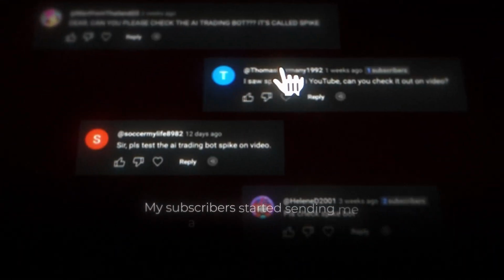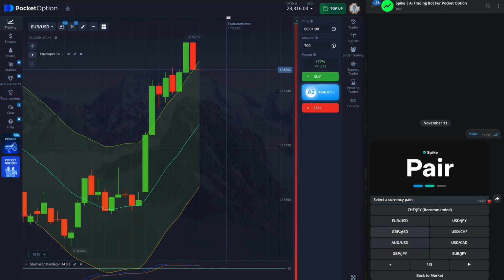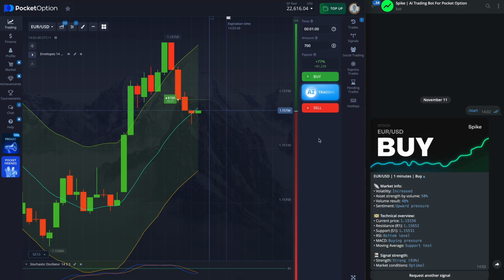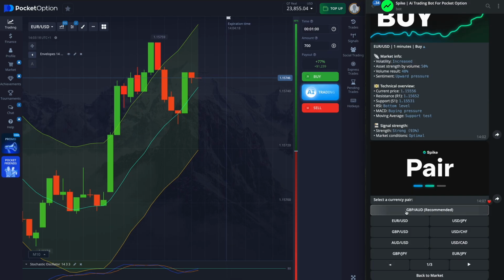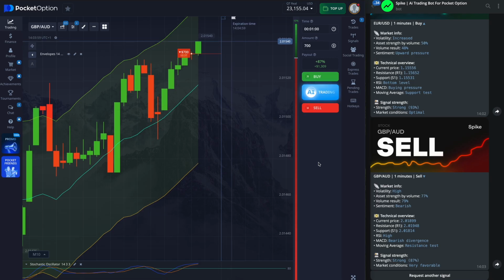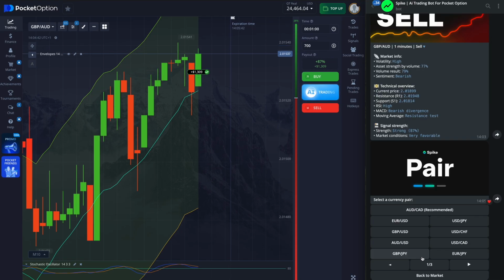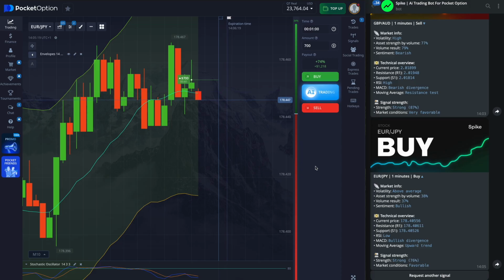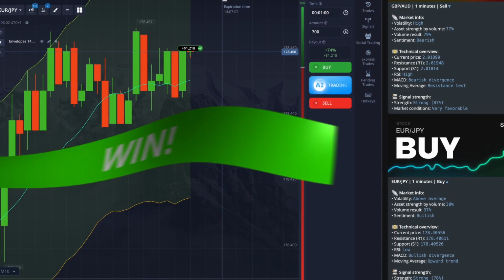FREE AI Trading Bot Pocket Option Test | Binary Options Trading Strategy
In this video, I explore an AI-powered trading bot designed for Pocket Option.
We’ll look at how it analyzes price action, chooses entry points, and manages trades automatically.
This is a technical review — focused on testing logic, accuracy, and overall performance.

⏱ Chapters:
00:00 – Introduction
00:20 – 1st Signal
01:16 – 2st Signal
02:16 – 3st Signal
03:14 – Results

Trading binary options involves risk and may lead to loss of capital.
Always understand local laws and regulations before trading.
No financial advice is provided — trade responsibly.